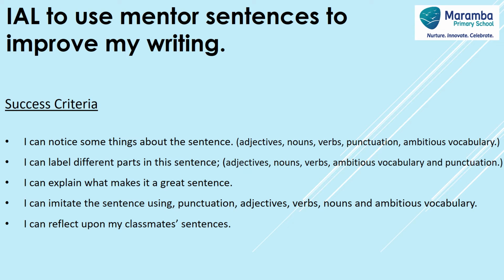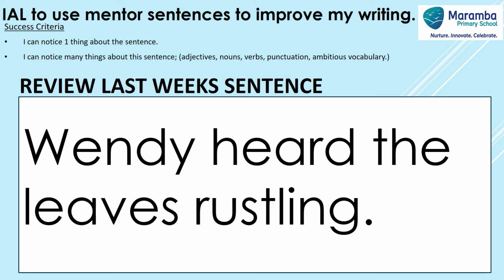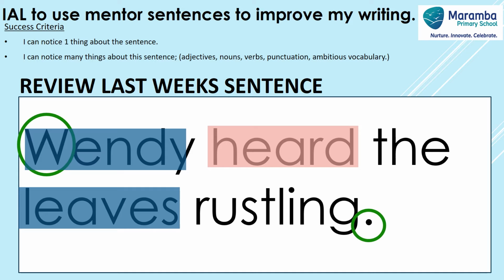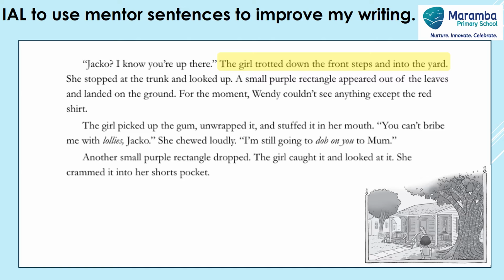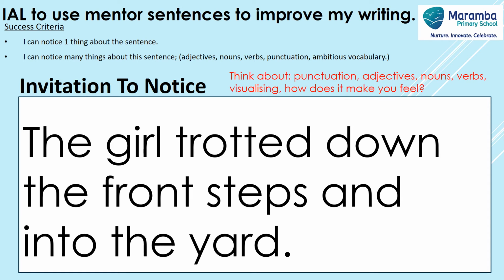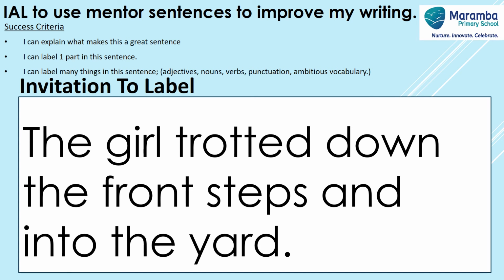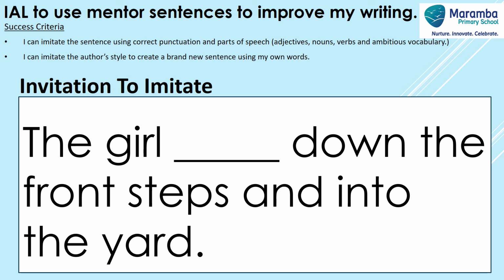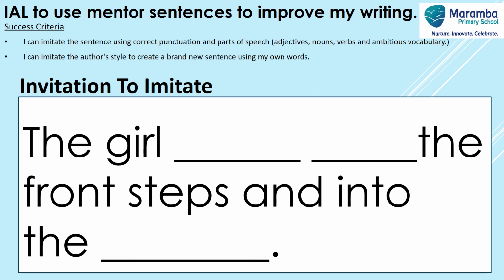Year 1 - Writing T3 Wk 2 Lesson 4 Mentor Sentence The girl trotted down the steps into the yard